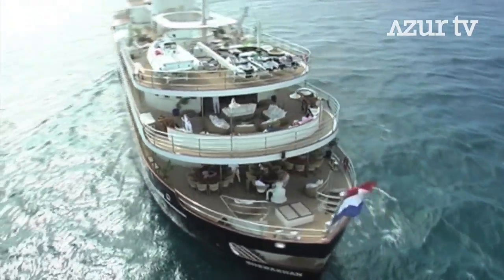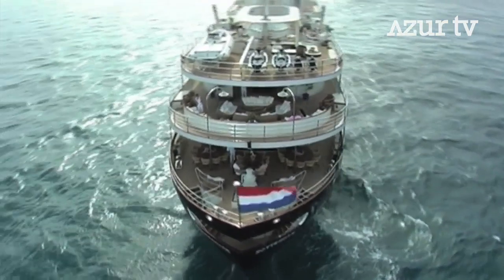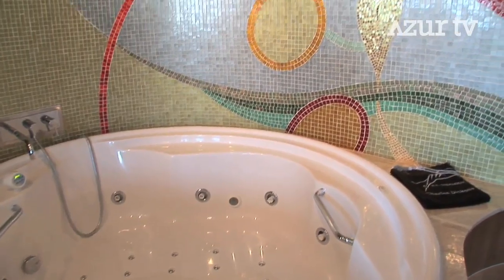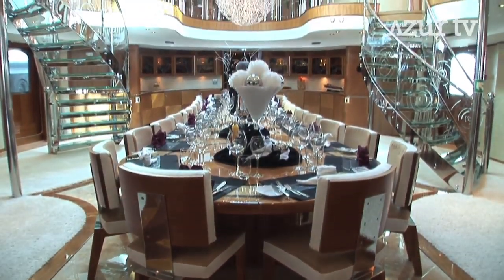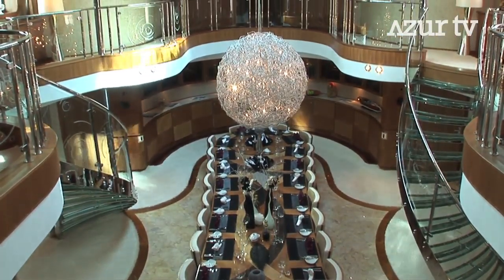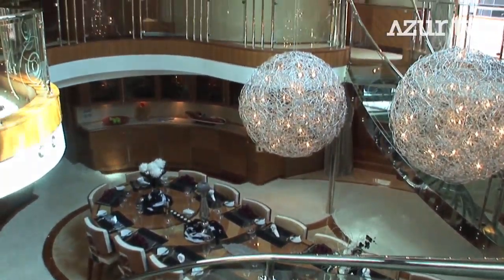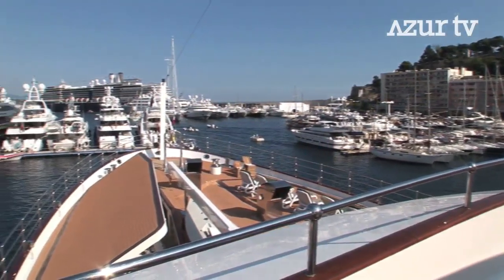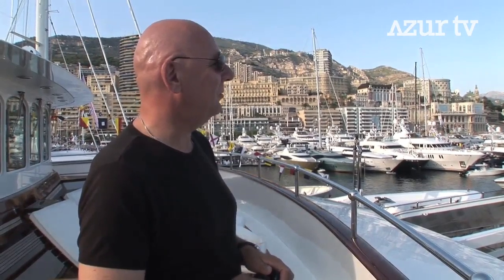The AzurTV Yacht Review: M/Y Sherakhan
SHERAKHAN is the culmination of a dream for her owner. Whether it be the Dining room for 22 with its massive 7m Atrium bathed in natural light flitered down through the glass bottomed Jacuzzi. ( Seating 18). or the Joy of standing in the lookout house perched above the sundeck a massive 20m above the water line. Suites range from 30-50 square metres and are impressive for their decor , style and of course sheer size. Master with Jacuzzi , revolving bed, private terrace, lounge area/study.
The owners study / lounge also converts to an independant double with its own en suite. One further double on the owners deck; There are Eight further equal sized cabins 4 doubles and four twins (two convert to doubles)convertibles plus two smaller cabins with bunked twins that each link to a double -suitable for children , nannies or staff.
All the double beds are king size . All suites are equipped with a television, DVD, stereo, mini bar, safe, air-conditioning/ heating, a vanity table/desk, a computer point, relaxing chairs, saloon table, a very spacious walk-in closet, bathroom with toilet, bidet, bath (Jacuzzi), double basin and shower.